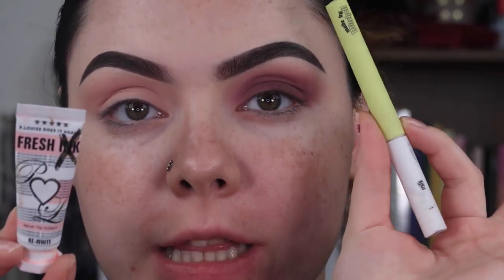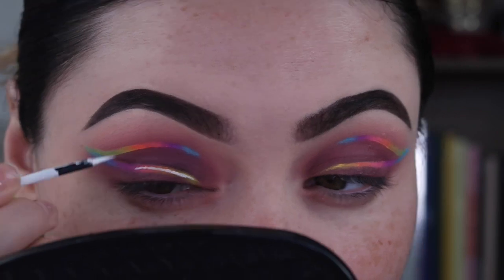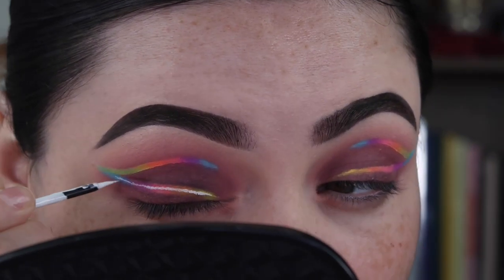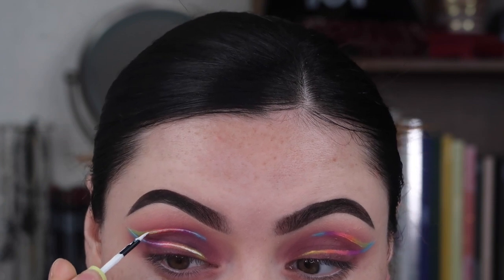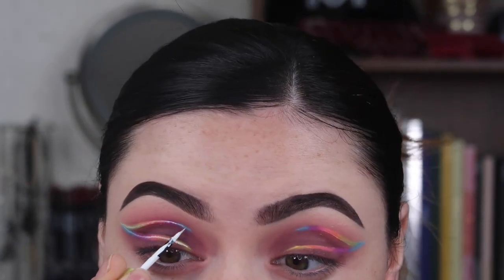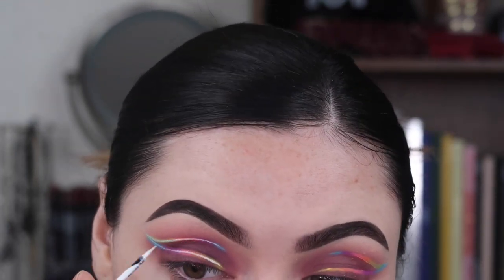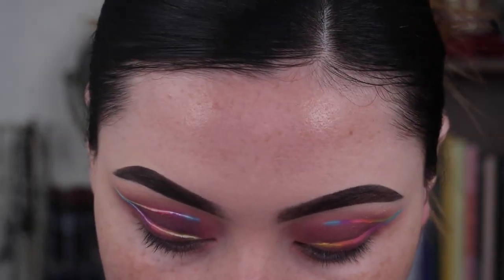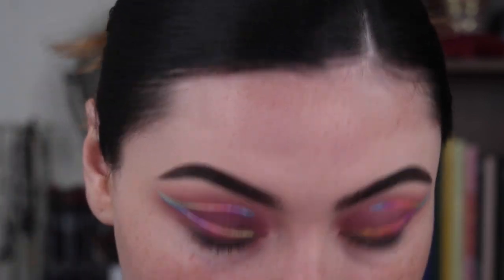NEON GRAPHIC LINER | BLEND BUNNY COSMETICS SURGE PALETTE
Hello everyone and welcome to another video! In todays video we are having some FUN!
XOXO

EYES
-Blend Bunny Cosmetics Surge Palette

FACE
-Milani 2 in 1 foundation

LIPS
-L.A girl lipliner shade Blushin

beacons.ai/381makeup